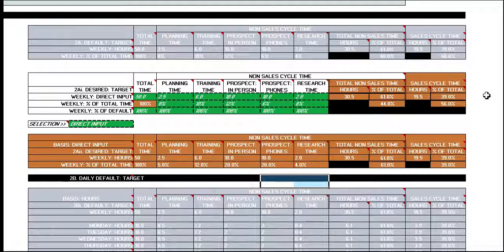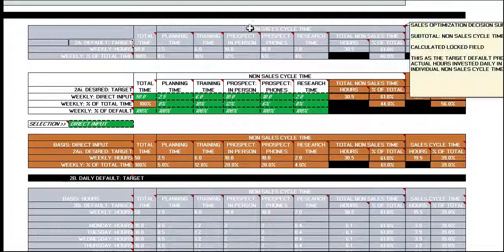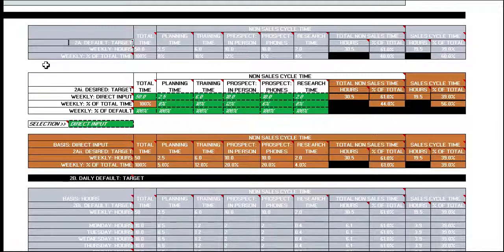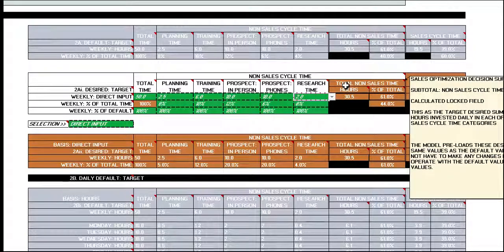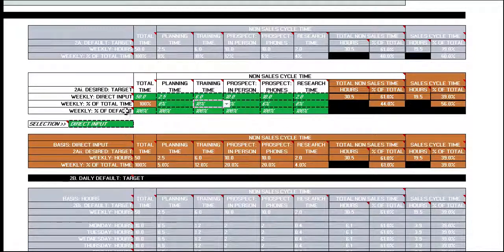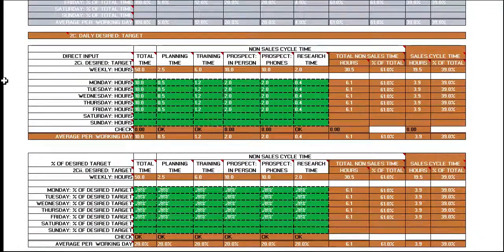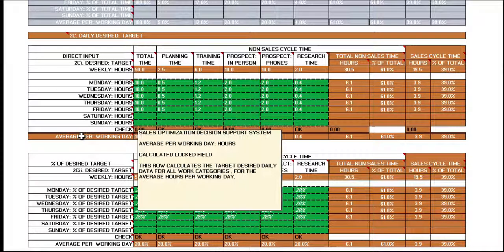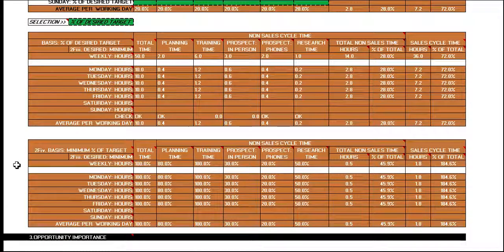STO DEVELOPER TUTORIAL WORKLOAD VIDEO 2